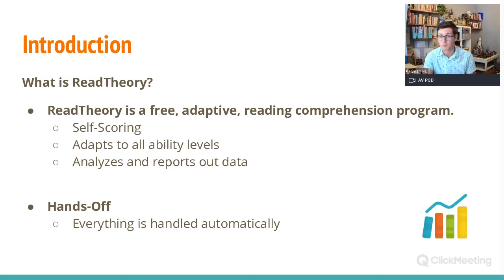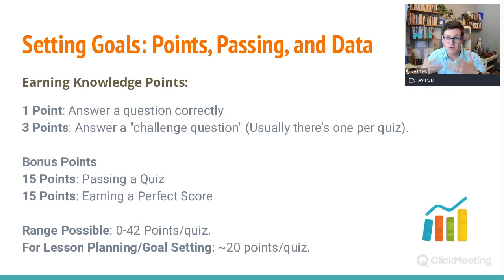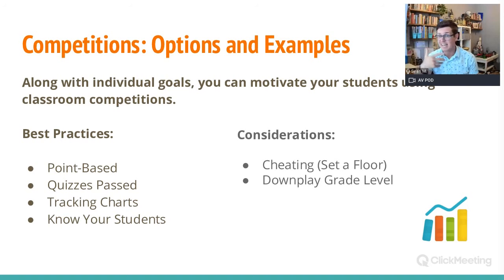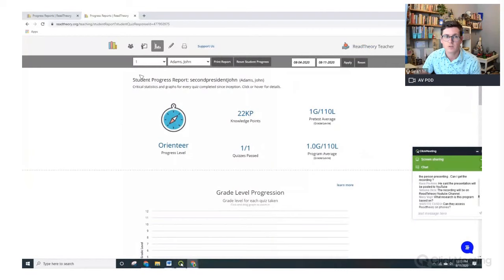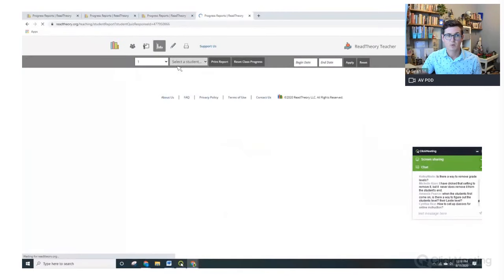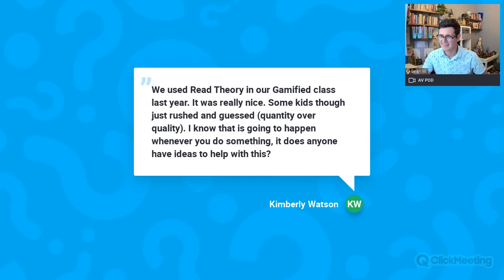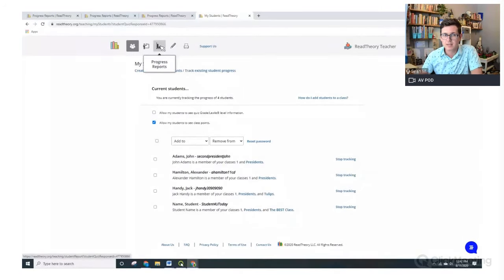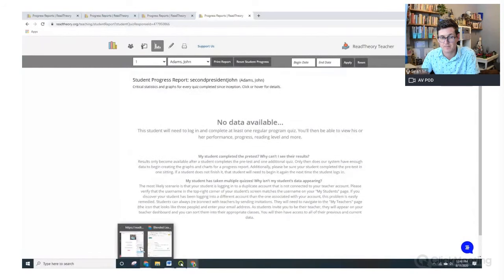Using ReadTheory for Blended Learning Webinar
Sean walks viewers through the best ways to use ReadTheory for blended learning.